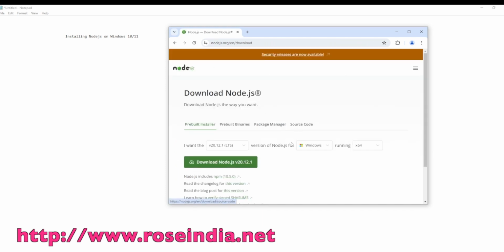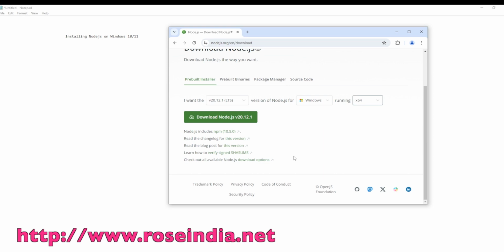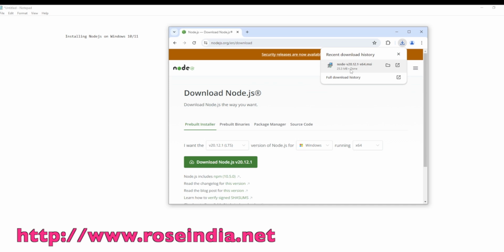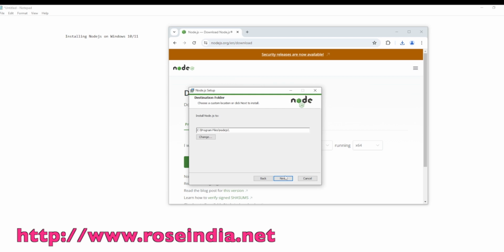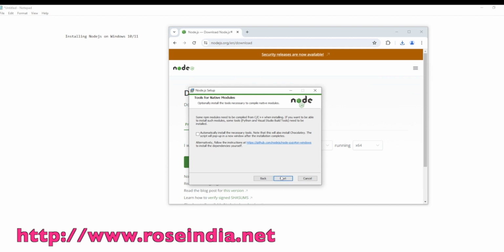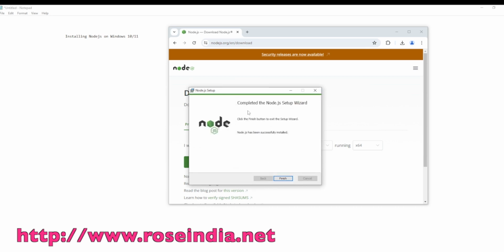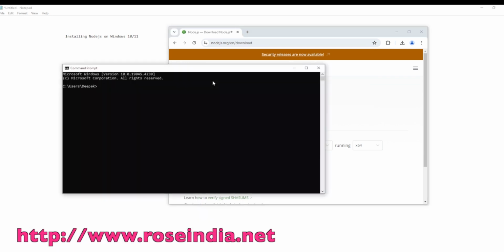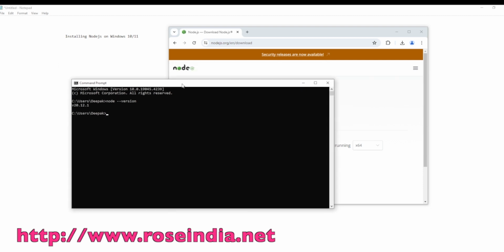Installing Nodejs on Windows 10/11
In this video we will learn how to install Node.js on Windows 10/11.